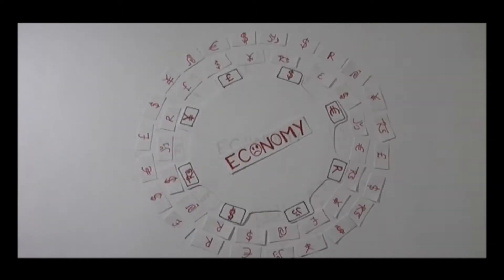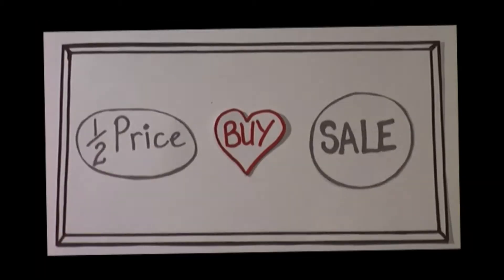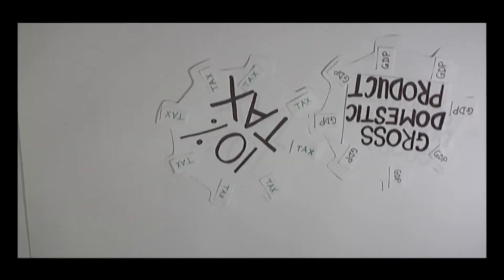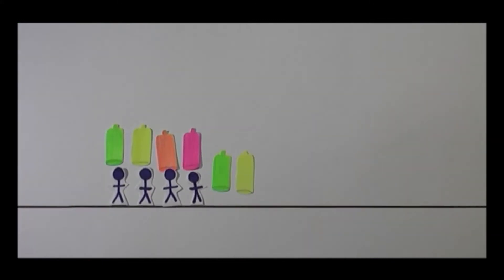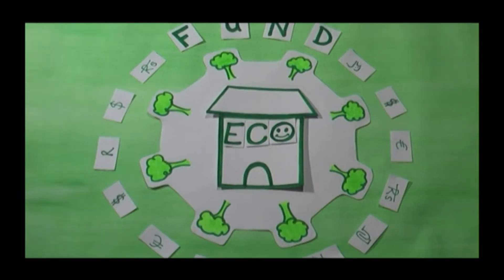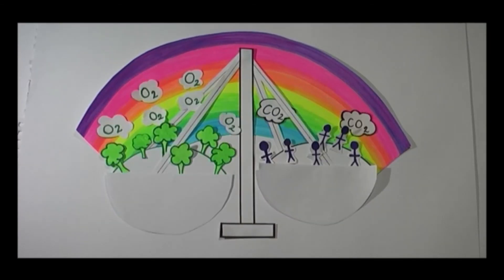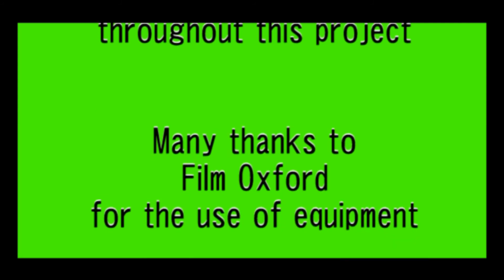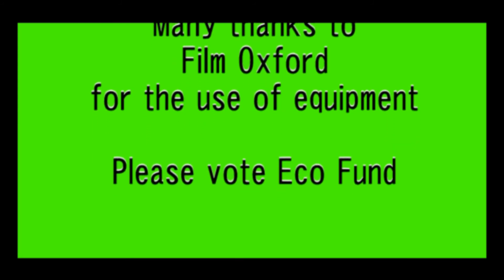Eco Fund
A possible solution to combating climate change. Can each country pay annual earth taxes, based on % GDP, %  CO2 emissions, % population, to the Eco Fund for a globally sustainable future?